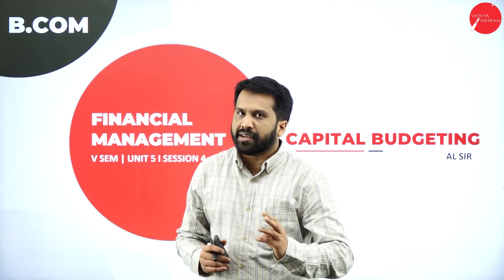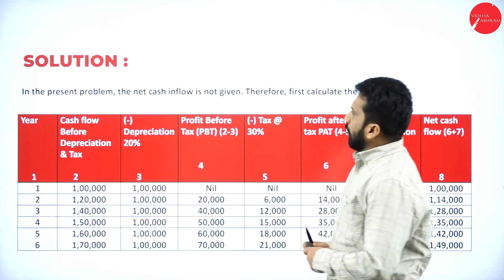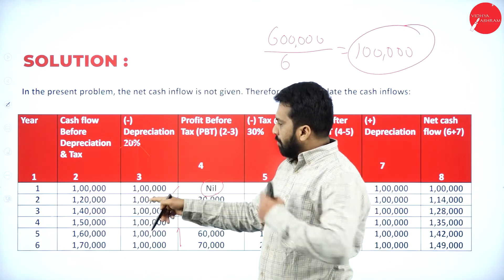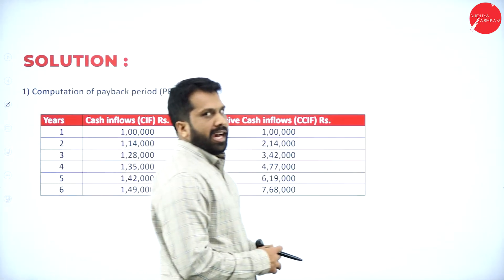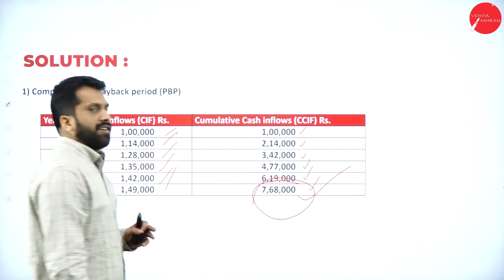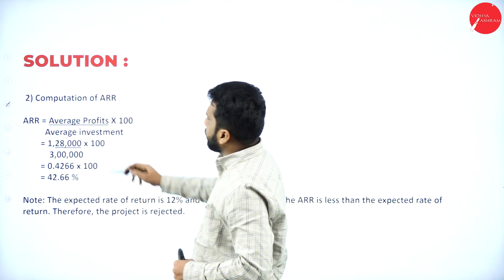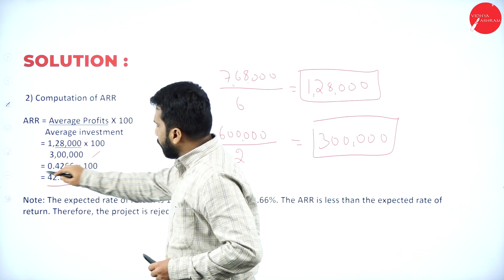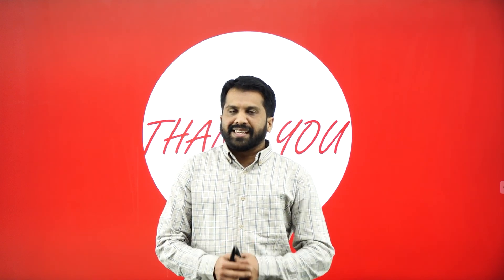DAY 42 | FINANCIAL MANAGEMENT | V SEM | B.COM | CAPITAL BUDGETING | L4